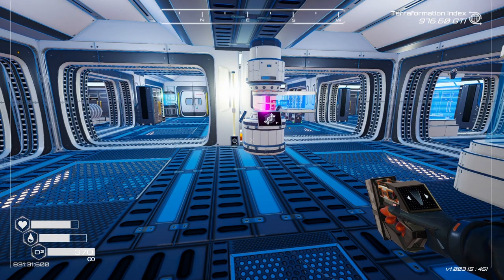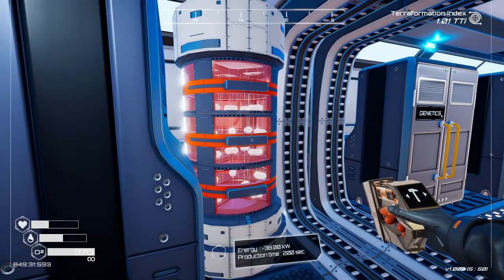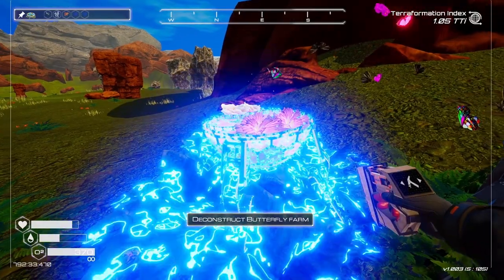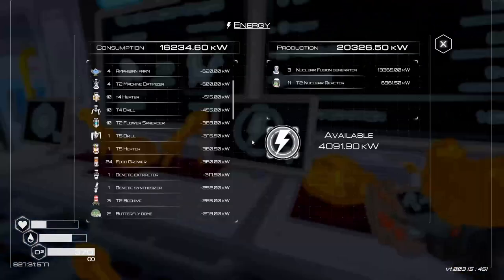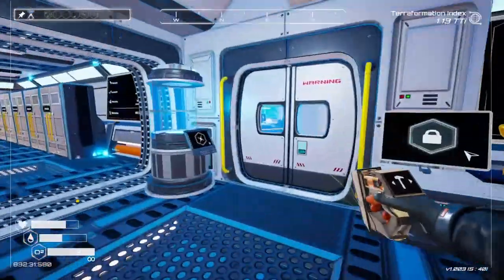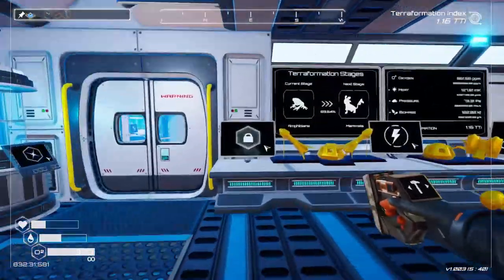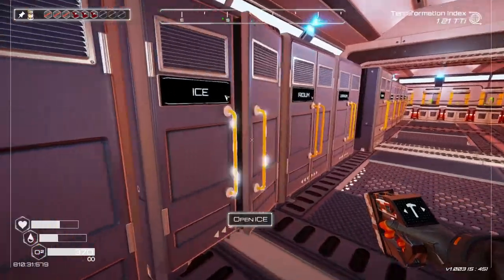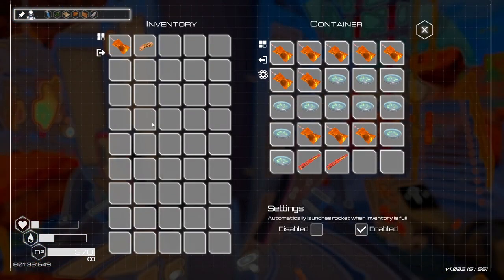The Planet Crafter - Lets Play - Genetics, T2 Butterfly Farms, More Frogs and Animals - Ep.25